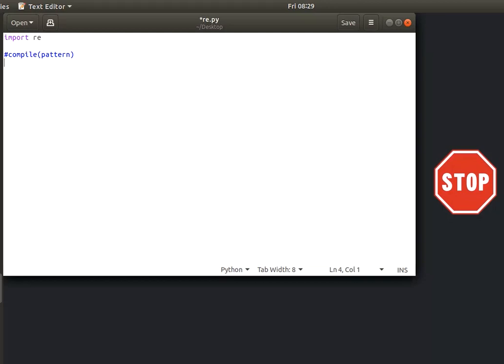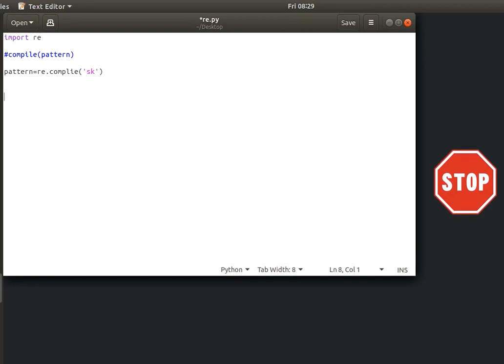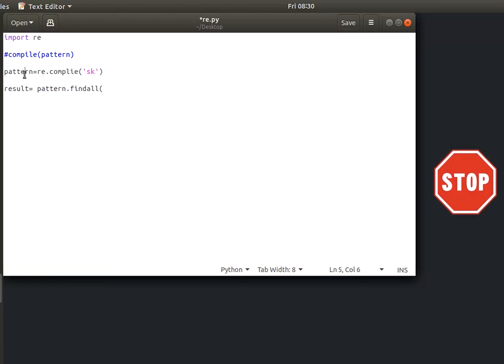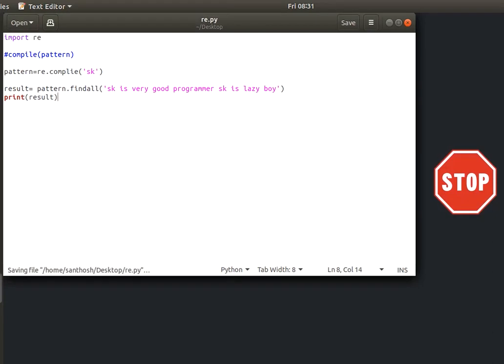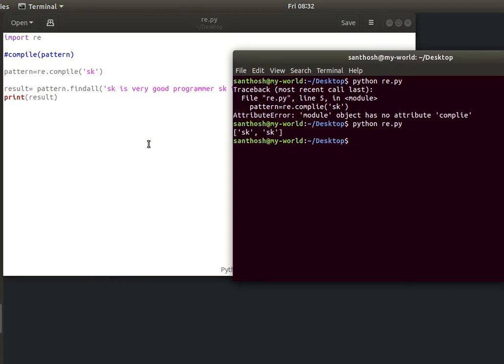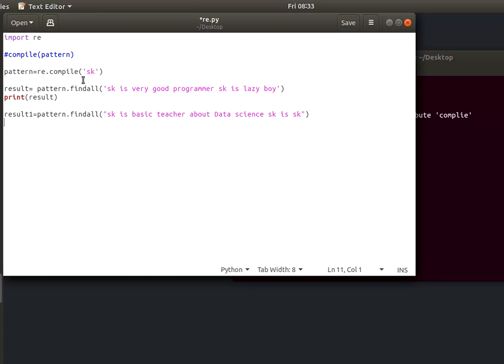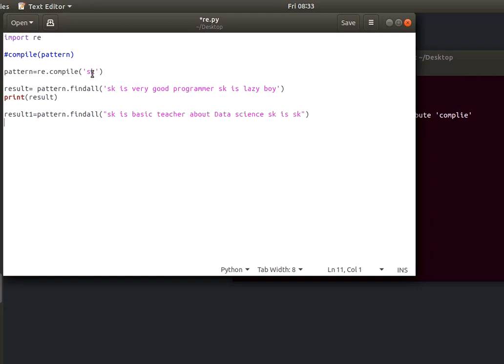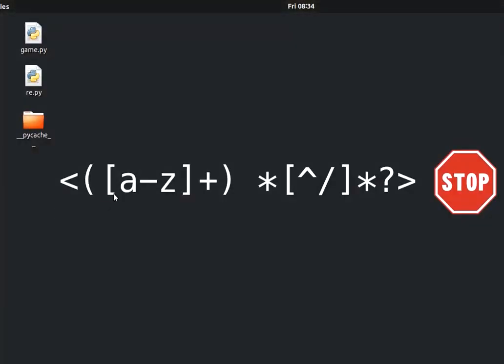Python RegEx in tamil -III | Python Regular Expressions Tamil Tutorial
re includes module-level functions for working with regular expressions as text strings, but it is usually more efficient to compile the expressions your program uses frequently. The compile() function converts an expression string into a RegexObject.